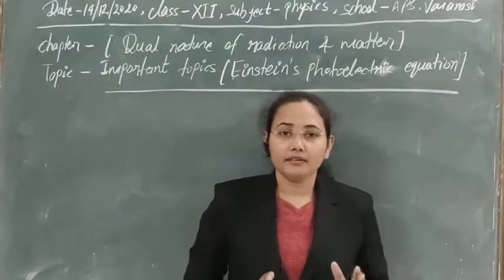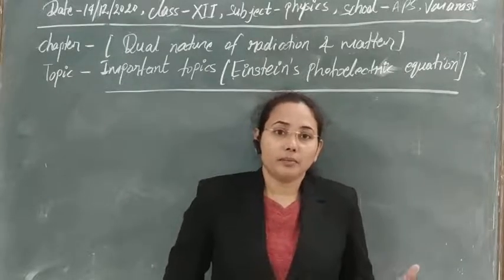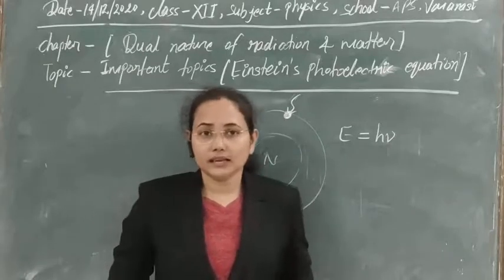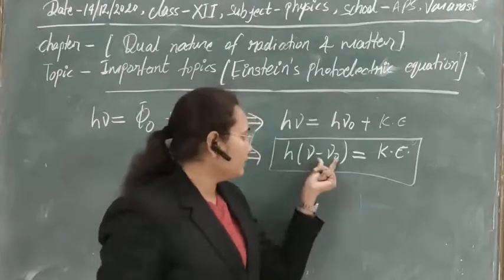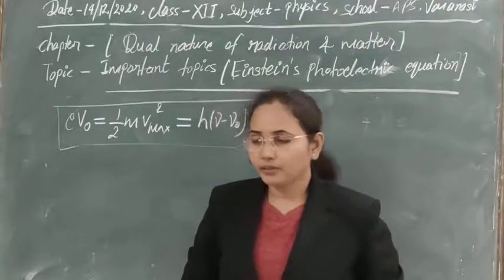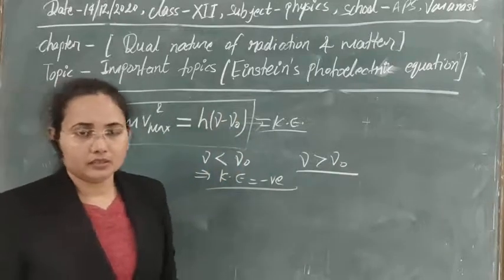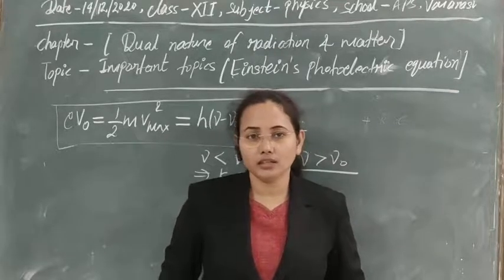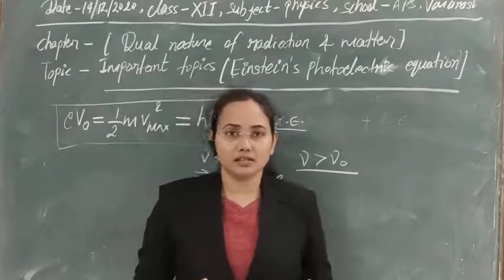Class XII physics 14-12-2020 by Ankita Verma, dual nature of radiation and matter. Phy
Class XII physics 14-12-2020 by Ankita Verma, Einstein's photoelectric equation